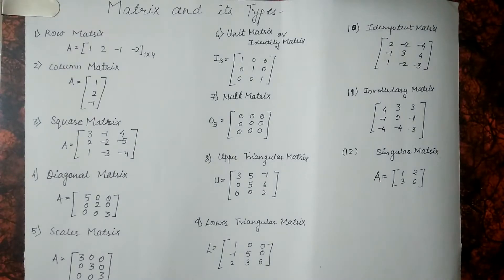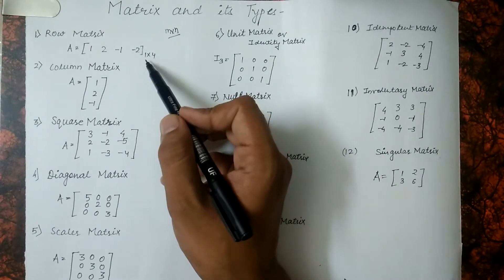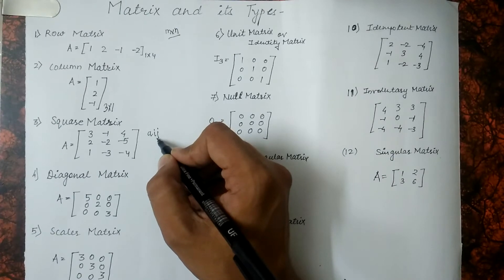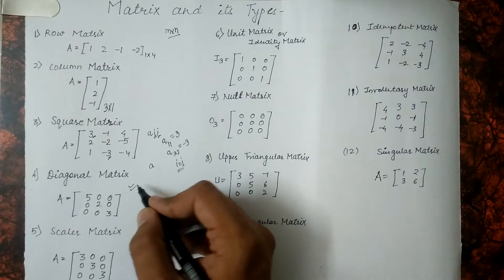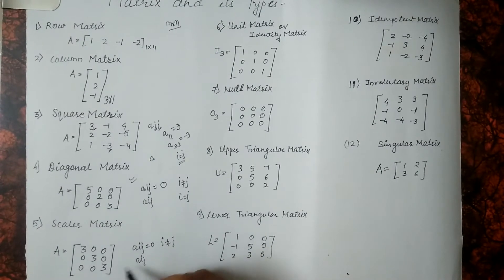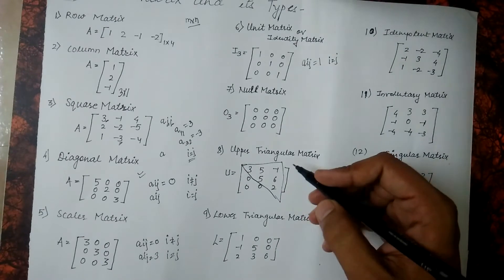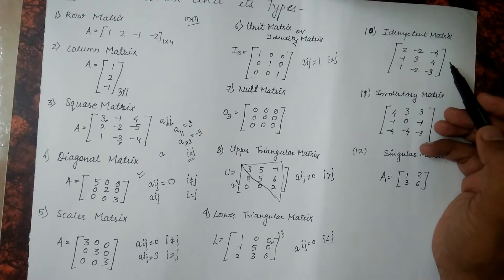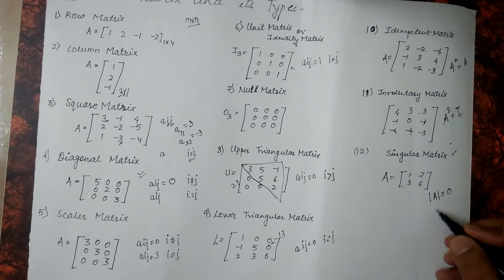What is a matrix ? What are the different kinds of matrix? Matrix classification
Deals with matrix and its types.